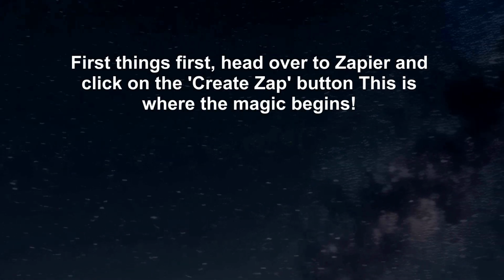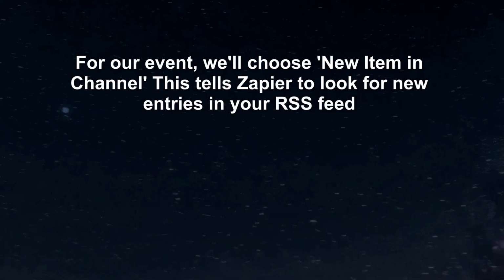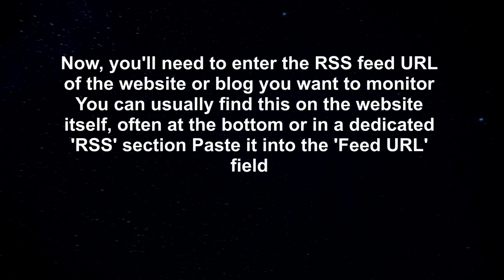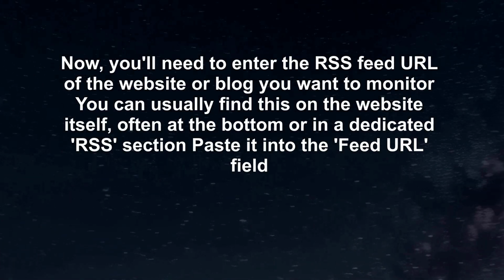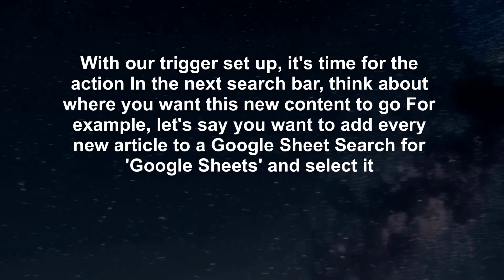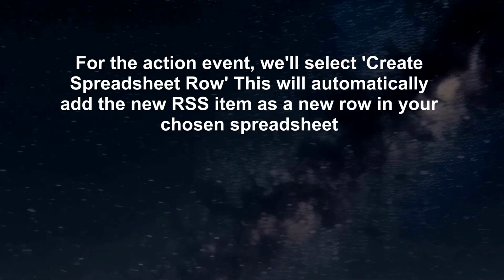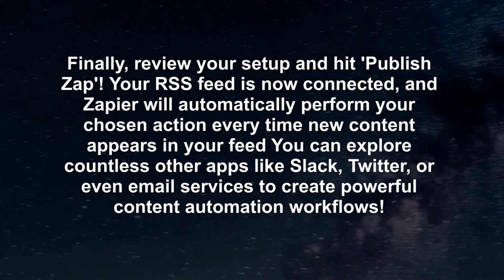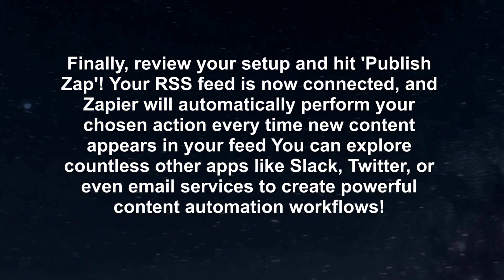How to Rss to Zapier - Julia'sTutorials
How to Rss to Zapier details the process of connecting RSS feeds to various apps using Zapier, enabling users to automatically trigger actions based on new content published in the feed, such as posting updates on social media, sending email notifications, or adding items to a task list.

00:00 Intro
00:16 Create Your Zap
00:32 Select RSS by Zapier
00:45 Trigger Event: New Item
00:58 Enter Your RSS Feed URL
01:21 Test Your Trigger
01:39 Choose Your Action App
01:55 Action Event: Create Spreadsheet Row
02:11 Map Your Data
02:38 Test Your Action
02:54 Publish Your Zap